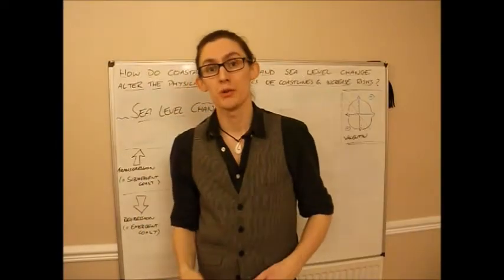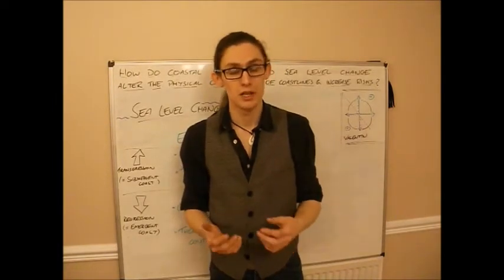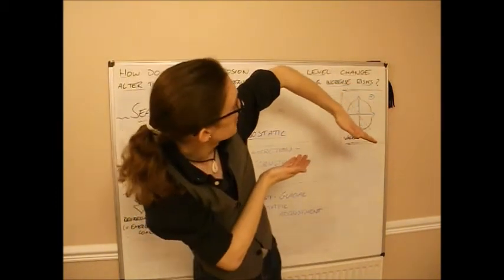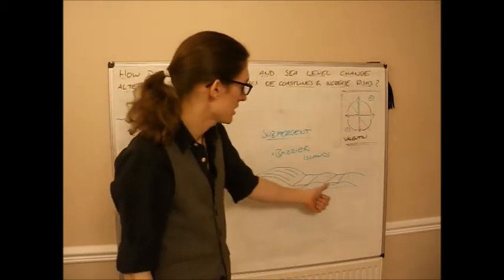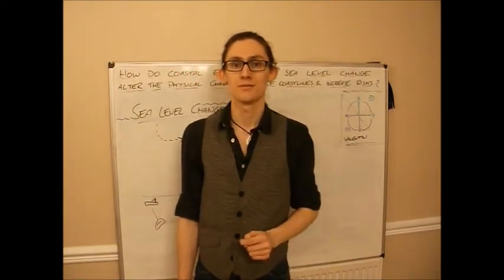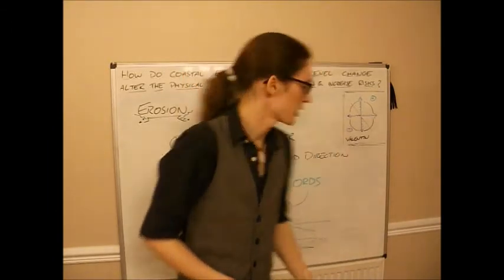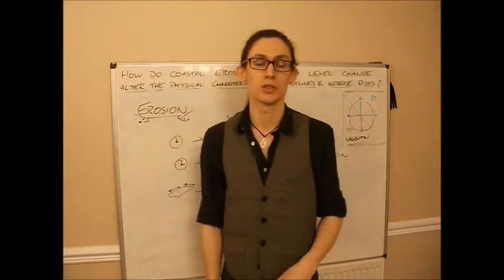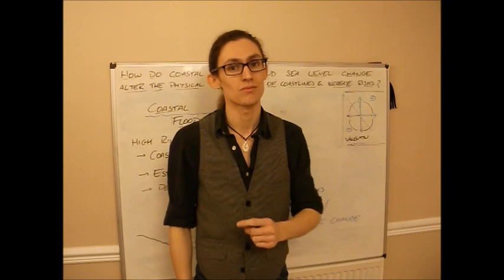04 Erosion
How does erosion alter the physical characteristics of coastlines and increase risks?

Bottomless refills